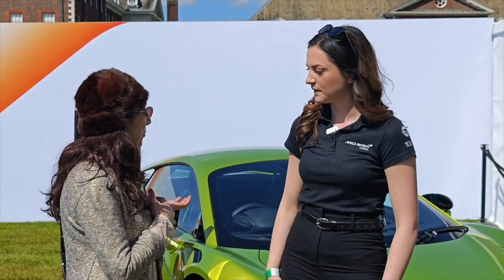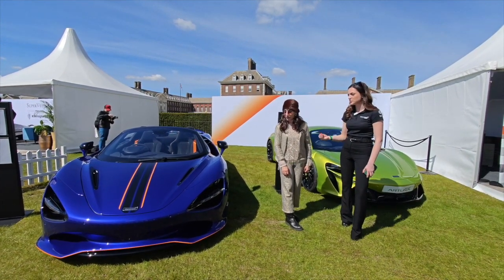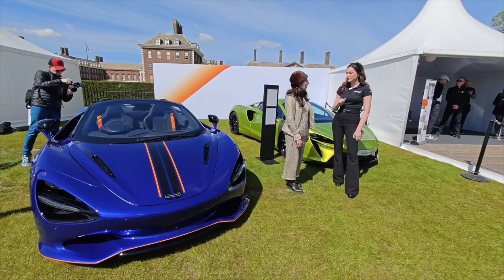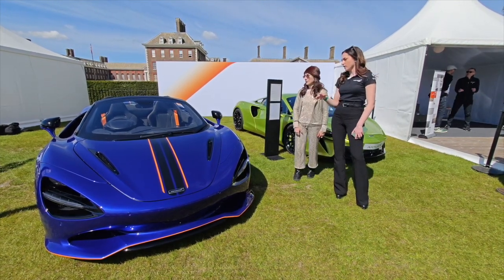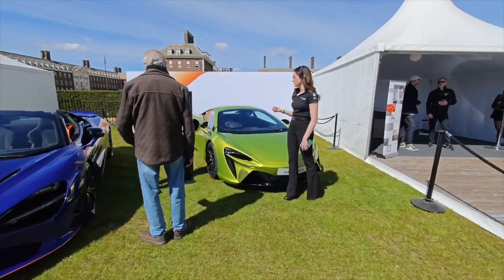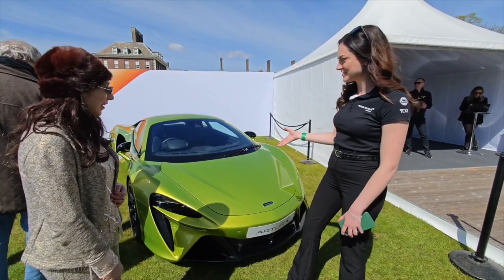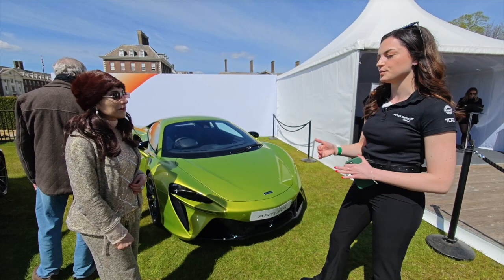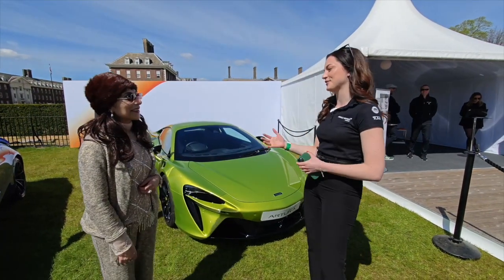McLaren 750S Spider and McLaren Artura Spider at Salon Prive London